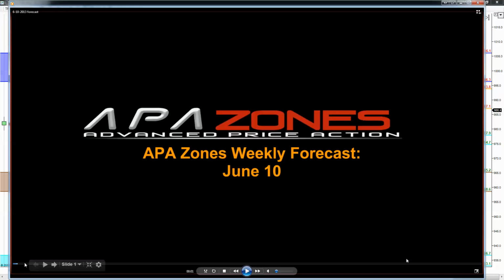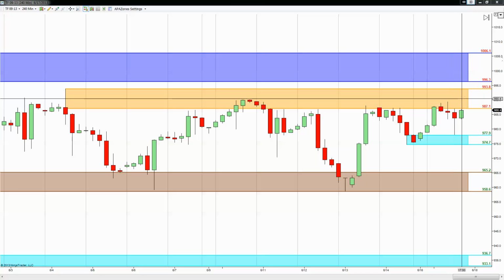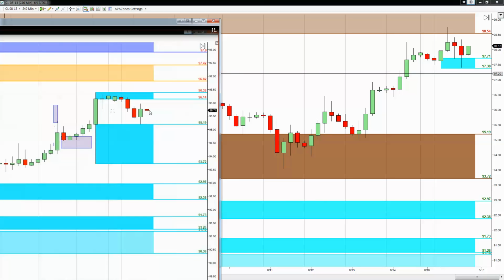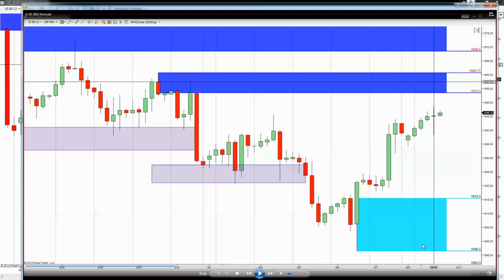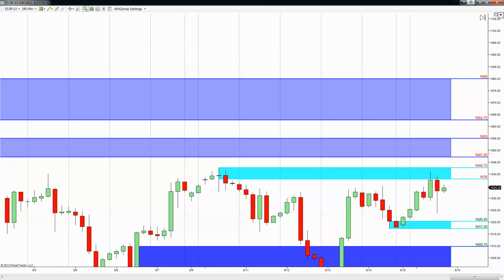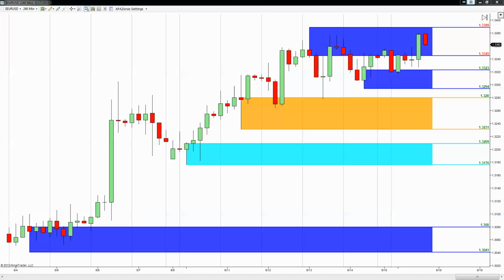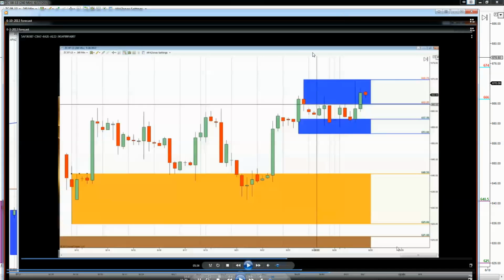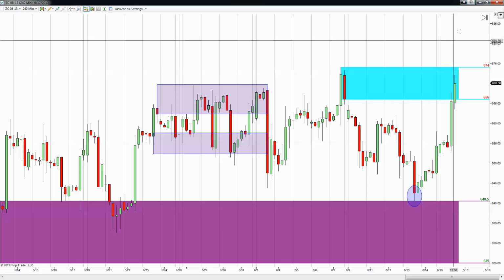6 17 forecast